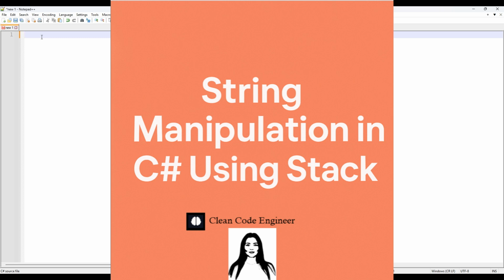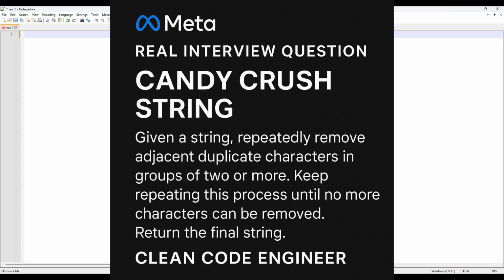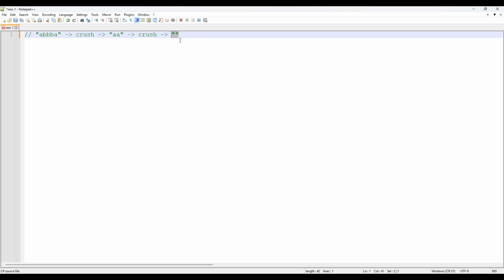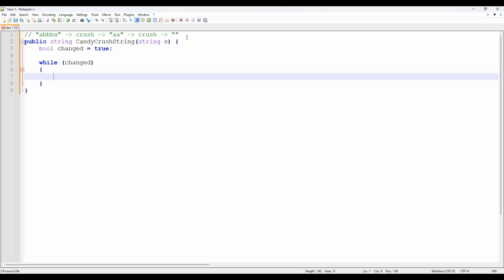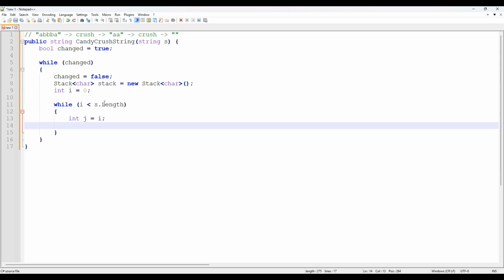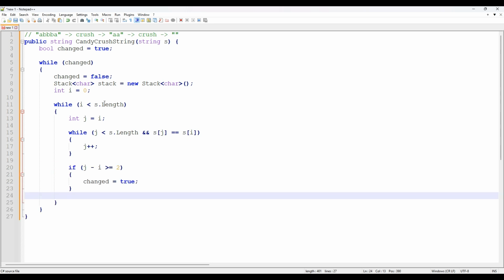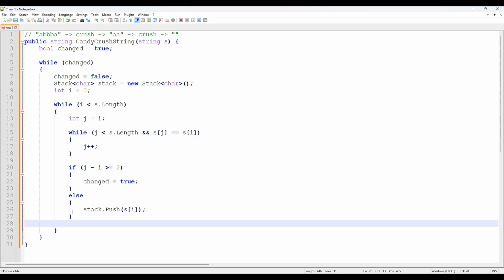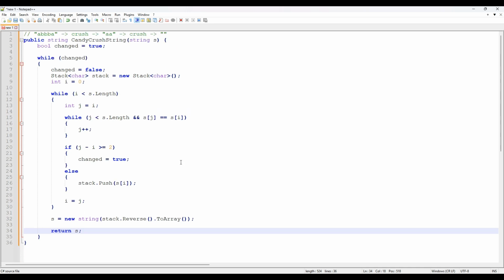Meta Interview-Style Question: Crush Candy String Problem (C# Solution)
Interview Question: Given a string, repeatedly remove adjacent duplicate characters in groups of two or more. Keep repeating this process until no more characters can be removed. Return the final string.